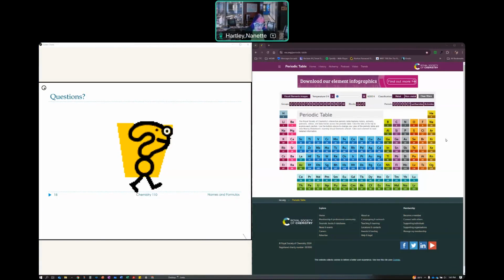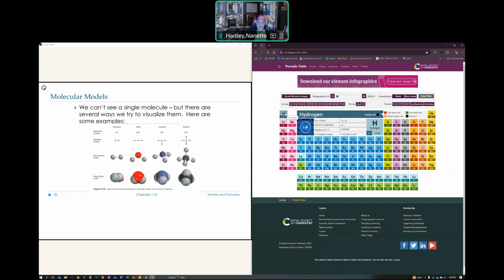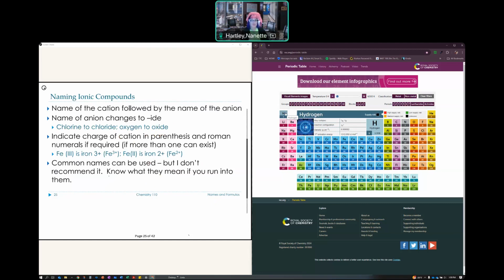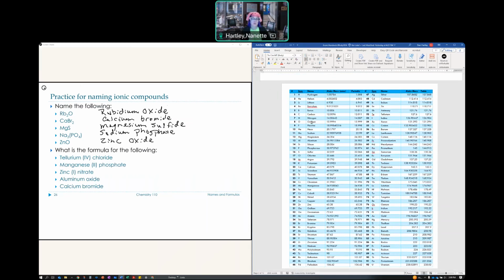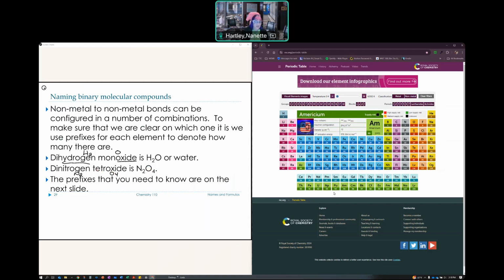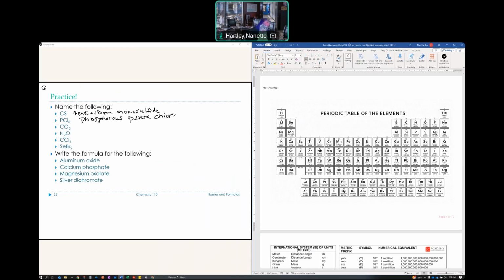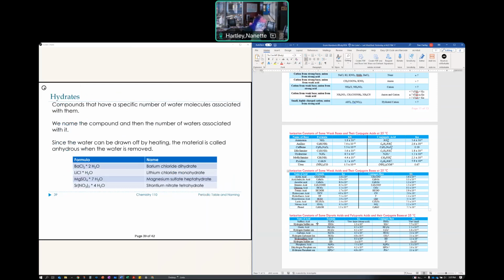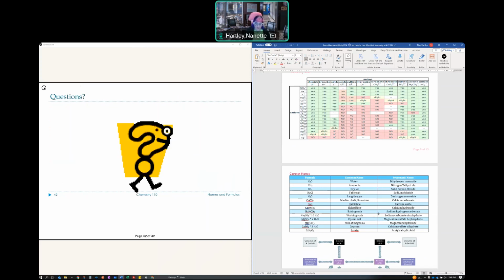4 Names and Formulas video 3